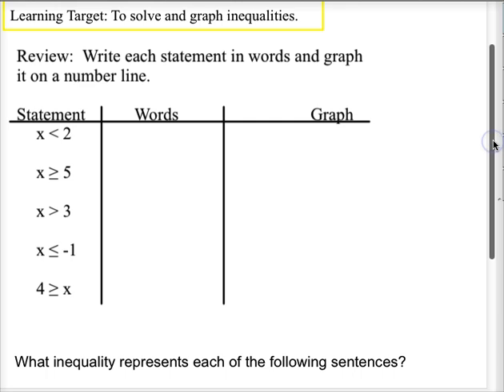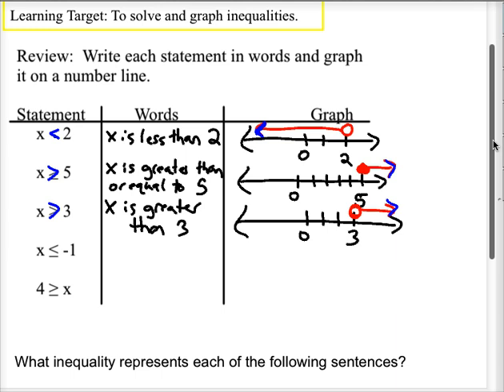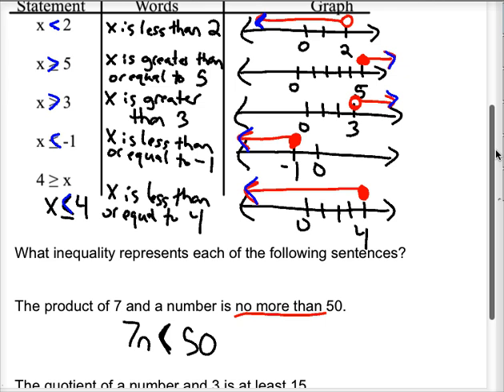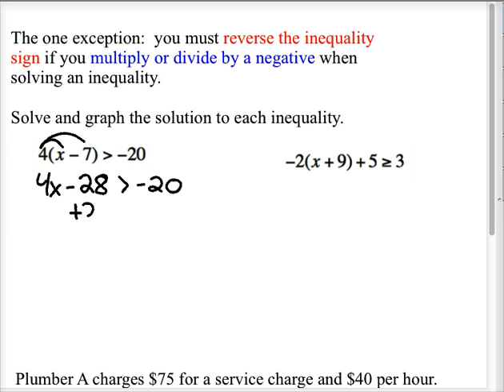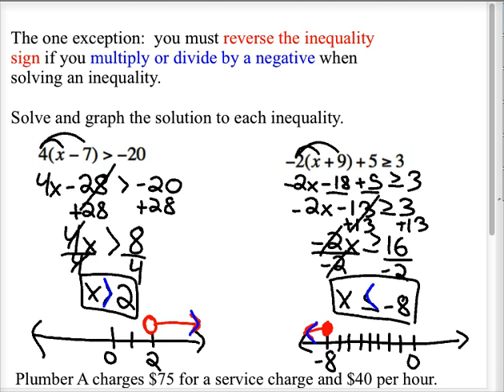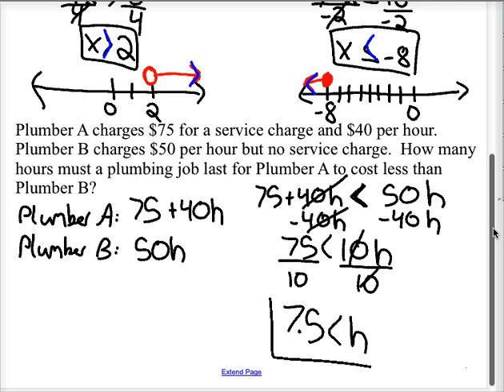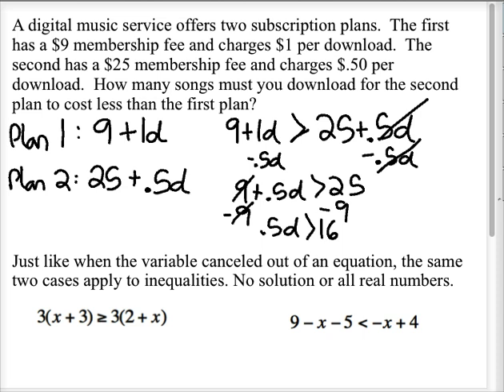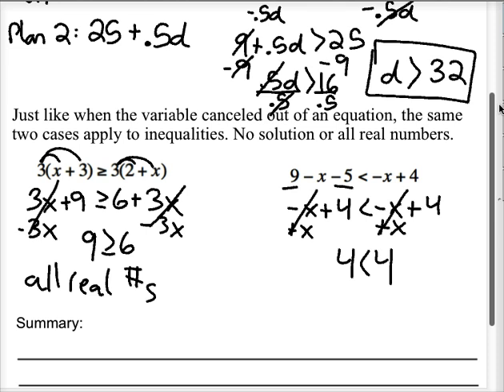Alg II 1.5A Notes